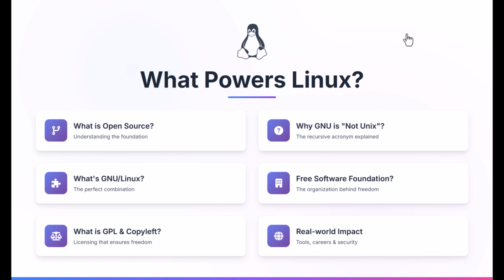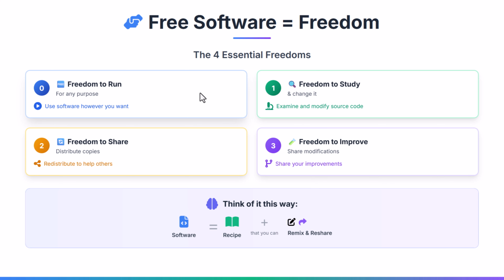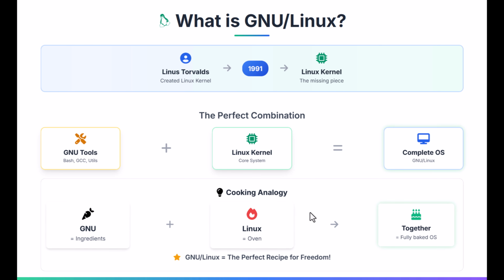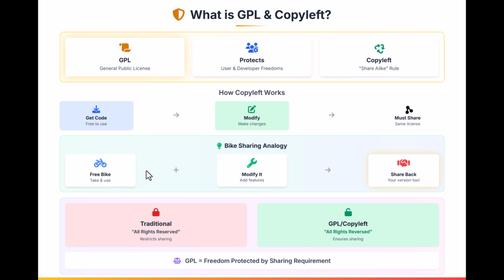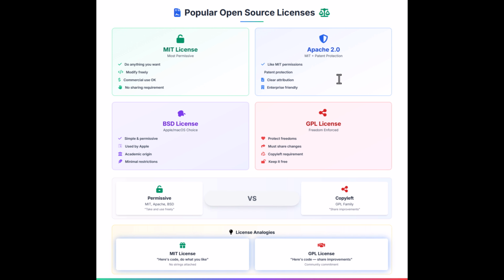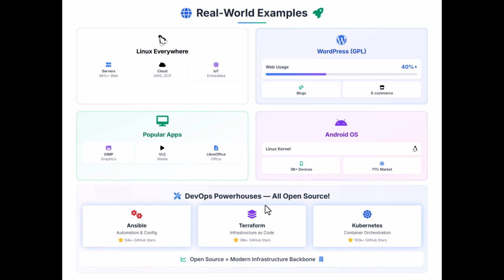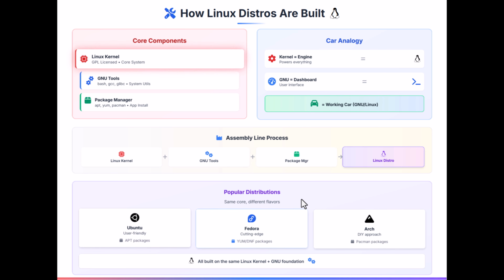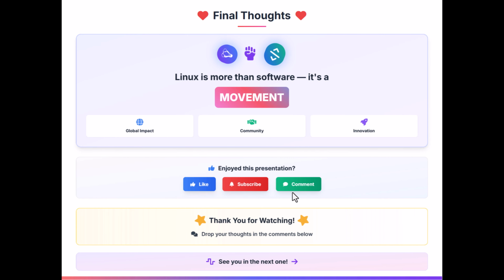Free Software vs Open Source | GPL & Linux Explained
Want to understand the difference between Free Software and Open Source? 🤔 This video breaks down the core philosophy behind software freedom, the role of the GPL license, and how the GNU/Linux ecosystem thrives on community collaboration and transparency. Perfect for anyone learning about Linux, software licensing, or DevOps fundamentals.

✔️ Learn how GPL protects your freedom to modify and share
✔️ Understand the FSF vs Open Source Initiative perspectives
✔️ Discover the real-world impact of open source on DevOps & Cloud
✔️ Explore licensing types like MIT, BSD, Apache, and GPL
✔️ Bust the myth: Open source is secure and enterprise-ready 🔐

✨ Whether you're a developer, sysadmin, or just curious — this will give you a solid foundation on what powers the software world today.

📚 *Chapters*
0:00 🚀 Intro: Powering Linux
1:05 💡 What is Open Source?
3:14 ✨ Free Software Freedoms
5:11 ❓ Decoding GNU
7:13 🤝 GNU/Linux Explained
8:47 🏛️ Free Software Foundation (FSF)
10:25 🛡️ GPL & Copyleft
12:15 ⚖️ Free vs. Open Source
13:22 ✅ Is Open Source Secure?
14:23 📜 Popular Open Source Licenses
15:53 🌐 Real-World Open Source
18:28 💖 Open Source Community Power
20:28 🛠️ How Linux Distros Built
22:33 🔄 Proprietary to Open Source
24:59 📝 Summary & Recap
25:52 👋 Final Thoughts & Outro